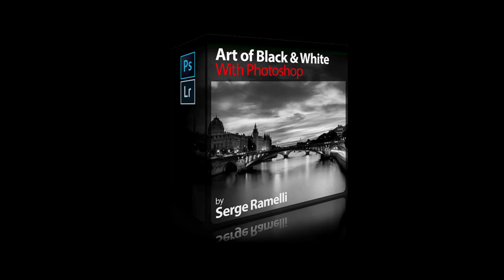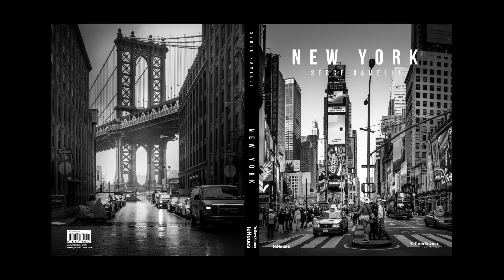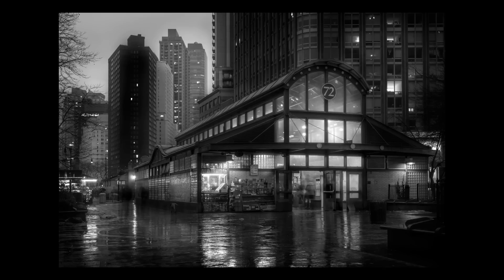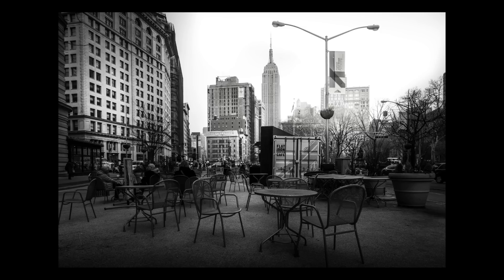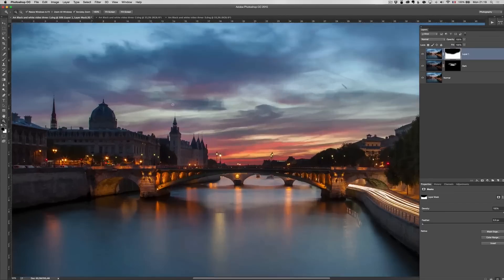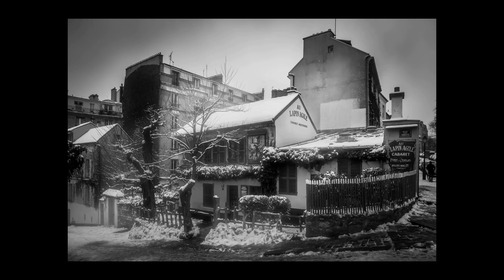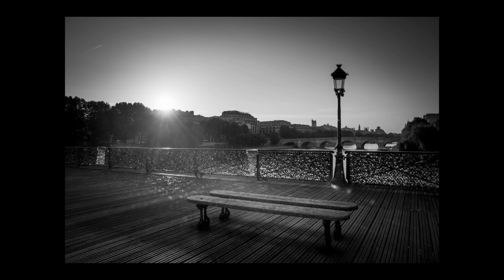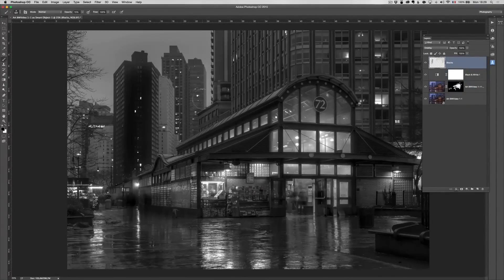Introduction to Art of Black & White with Photoshop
Check out my brand new course on the Art Black & White with Photoshop

This is my most comprehensive course on Black & White!